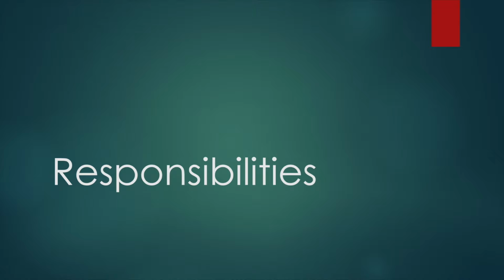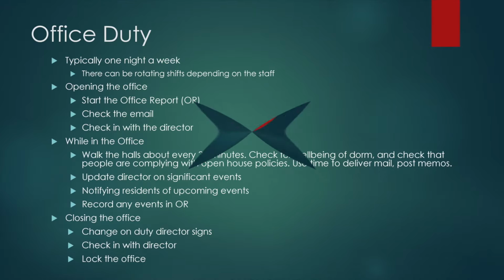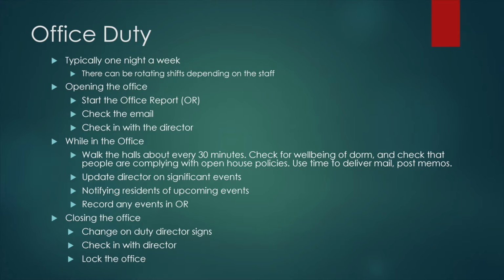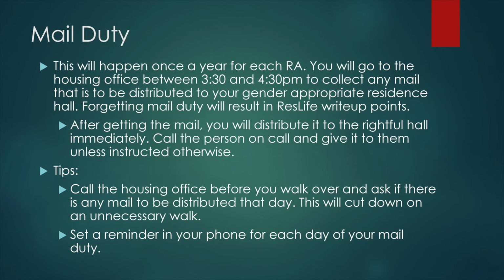2019 ResLife Training: RA Responsibilities